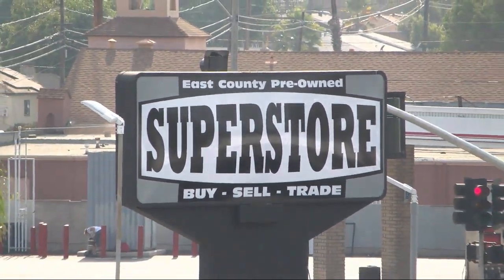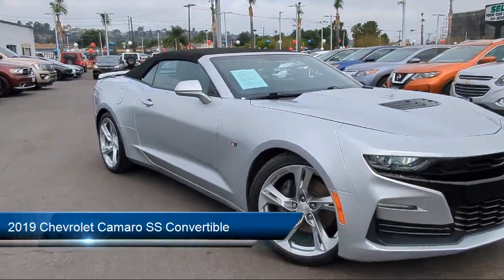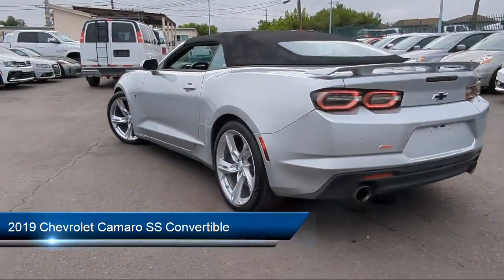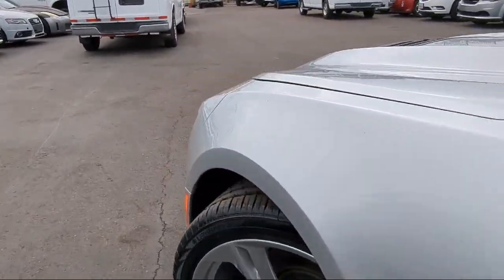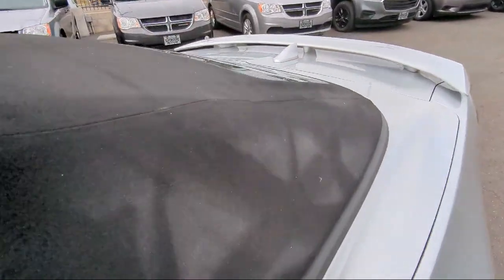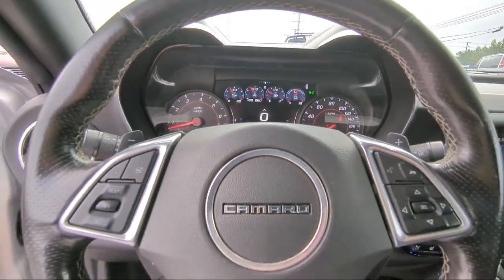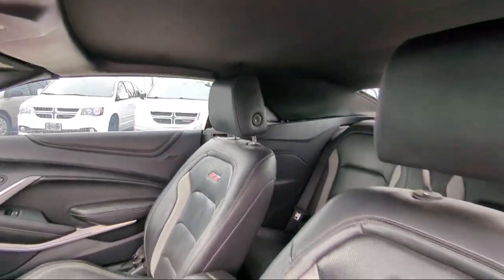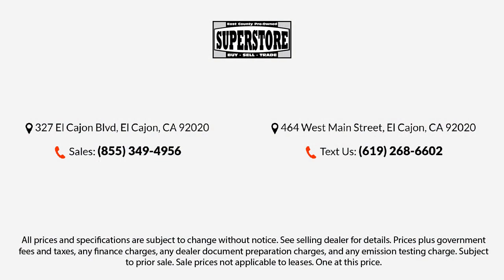2019 Chevrolet Camaro SS Convertible San Diego Carlsbad National City Chula Vista Alpine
2019 Chevrolet Camaro SS Convertible Stock Number: 230415 Vin:1G1FH3D73K0113822.

327 El Cajon Blvd.